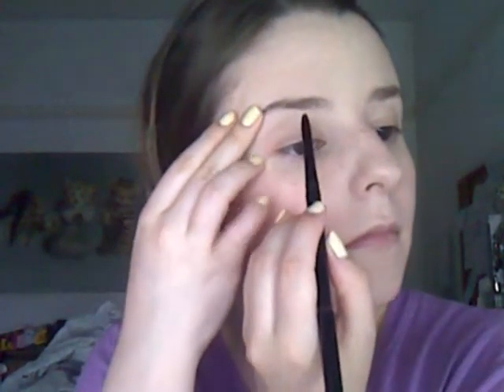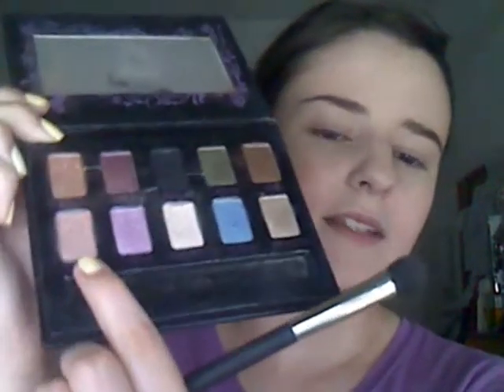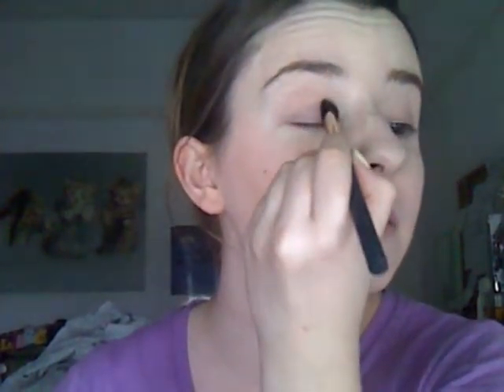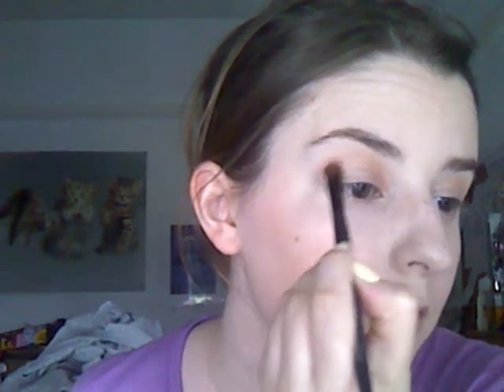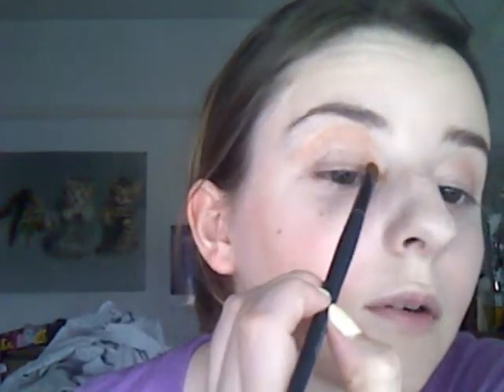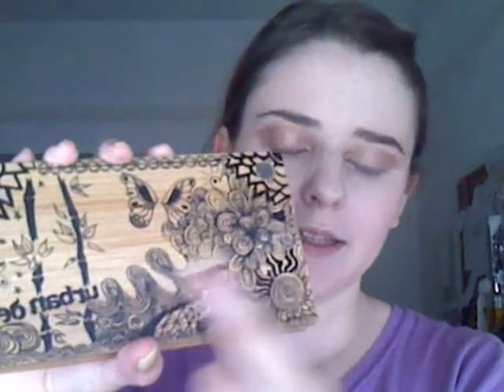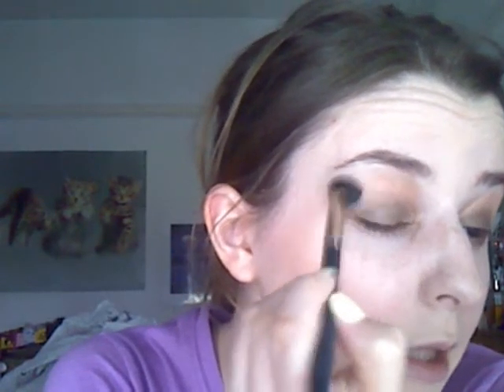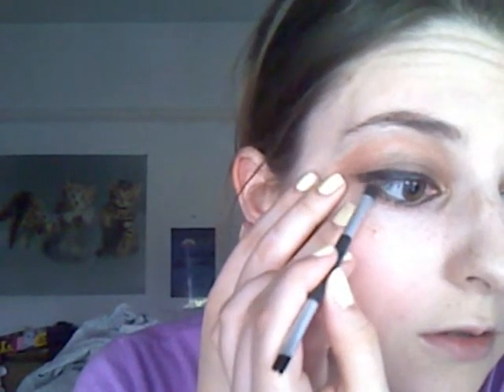Kristen Stewart Makeup Tutorial: MTV Movie Awards 2009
I'm shocked I haven't done this before. Hope you like it!

For a full products list and step by step how